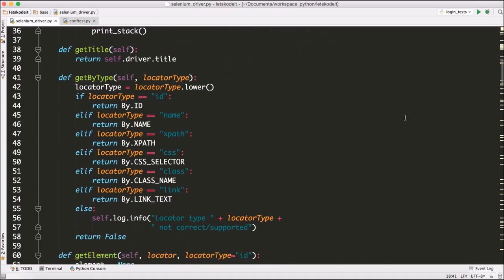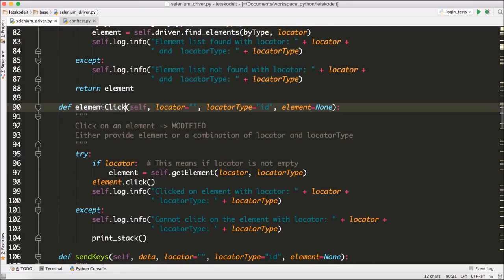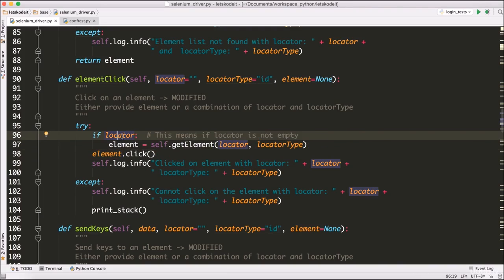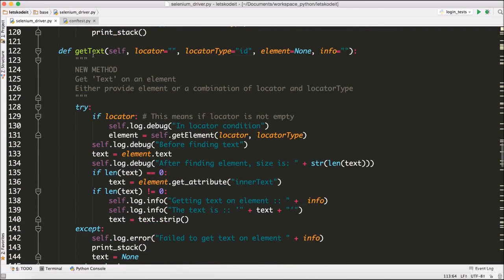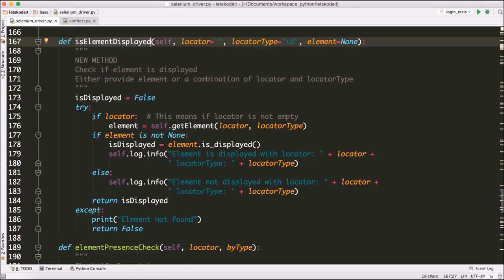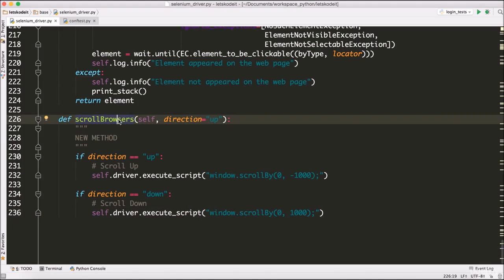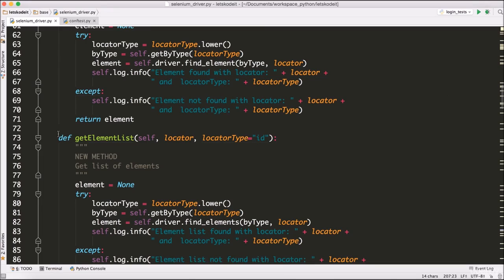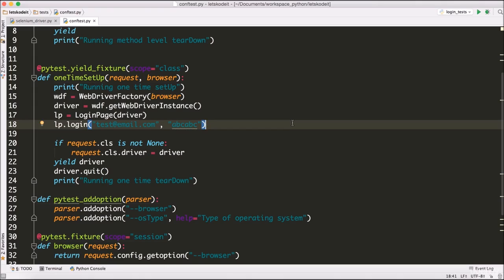1 CustomDriver Additional Methods Before Exercise part 4